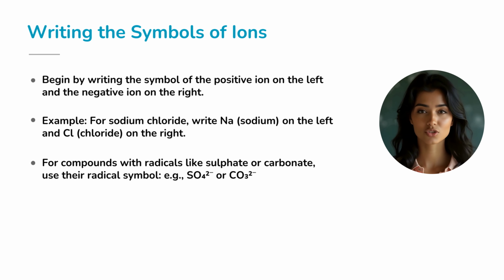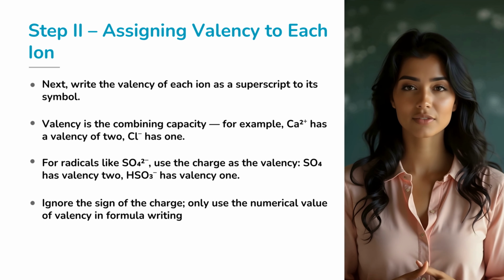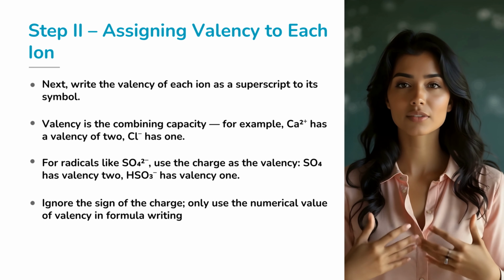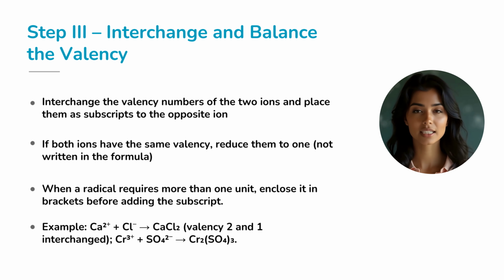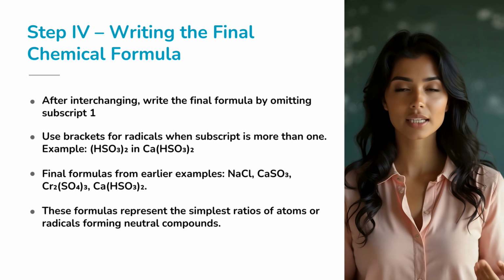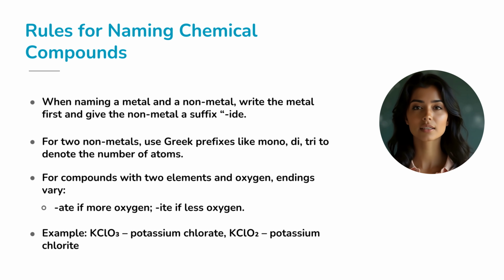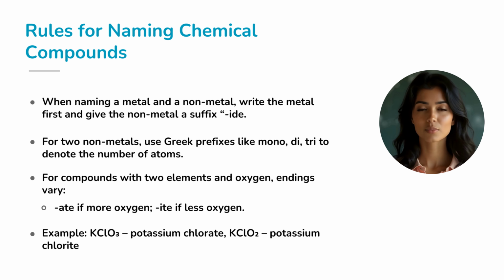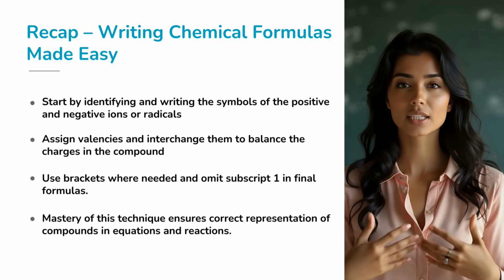Writing the Formula of Chemical Compounds | Class 9 Chemistry | The Nature of Chemistry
In this video, we’ll master the step-by-step process of writing chemical formulas of compounds, a fundamental skill in Chemistry that every Class 9 ICSE student must know. Understanding how to combine symbols, valencies, and radicals correctly will help you form accurate chemical formulas and lay the foundation for writing chemical equations.

We’ll begin with the basics – symbols and ions – then move through the methodical steps of assigning valency, balancing charges, and writing the final formula. To complete the learning, we’ll also cover the rules of naming compounds, ensuring you not only write formulas correctly but also interpret them with confidence. This video makes formula writing simple, logical, and exam-ready.

📌 What You’ll Learn in This Video:
Introduction to Chemical Formula Writing – Why formulas are important in chemistry.

Step I – Writing the Symbols of Ions – Identifying cations and anions.

Step II – Assigning Valency to Each Ion – Understanding how valency determines bonding.

Step III – Interchange and Balance the Valency – The criss-cross method simplified.

Step IV – Writing the Final Chemical Formula – Bringing it all together correctly.

Rules for Naming Chemical Compounds – IUPAC guidelines for systematic naming.

Recap – Writing Chemical Formulas Made Easy – Quick summary and tips for fast recall.

🎯 Why Watch This Video:
Covers step-by-step formula writing as per ICSE Class 9 syllabus.

Makes complex concepts simple with easy tricks and examples.

Builds a strong foundation for chemical equations and reactions in higher classes.

Helps students avoid common mistakes in exams.

Ideal for self-study, quick revision, and board exam preparation.